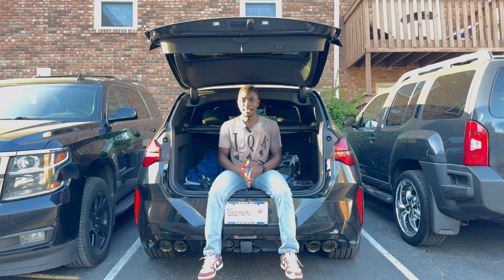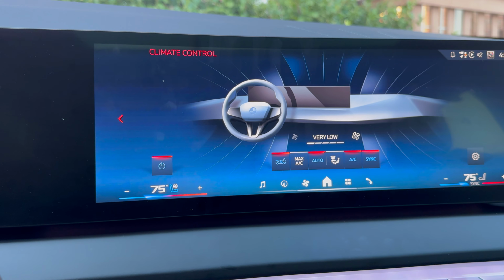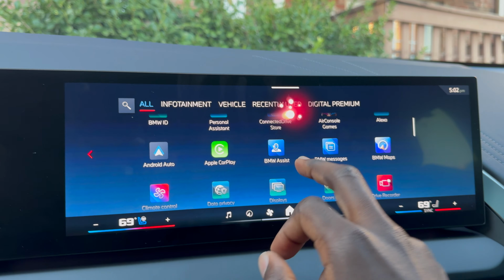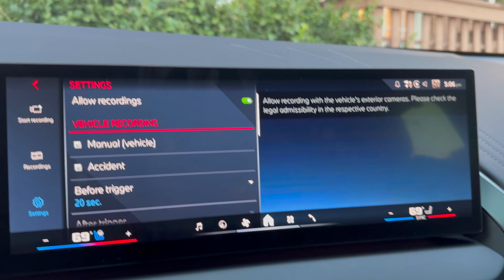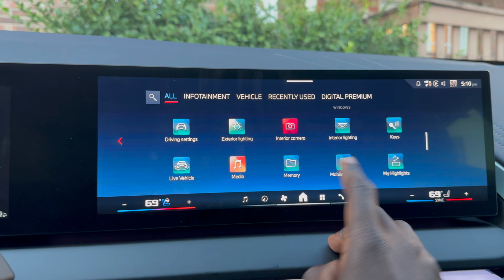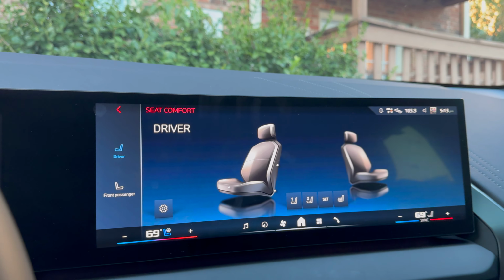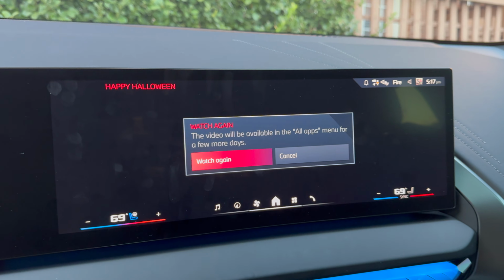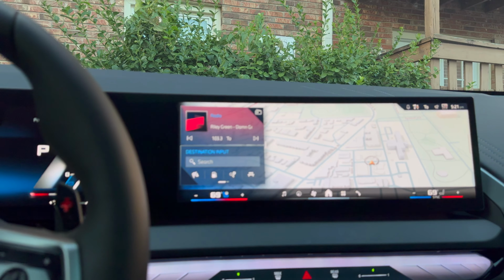Exploring BMW's iDrive 9: Features, Personalization, and Real-Life Impressions!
✨ In today’s video, I’m diving into BMW’s latest iDrive 9 system! From the sleek new interface to enhanced voice commands and seamless connectivity, this update packs in some fantastic features. I’ll show you how easy it is to personalize settings, explore advanced driver assistance integration, and compare it to previous versions. Whether you’re a BMW enthusiast or just tech-curious, you’ll want to see what iDrive 9 brings to the table. 📲🚘✨